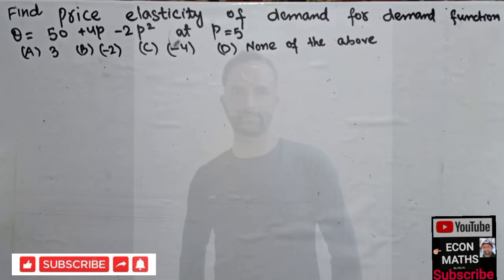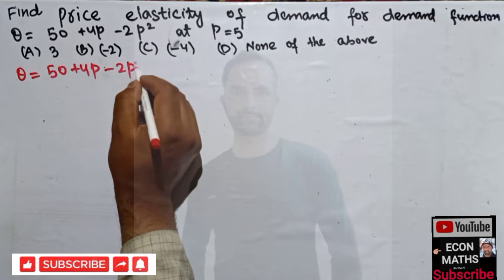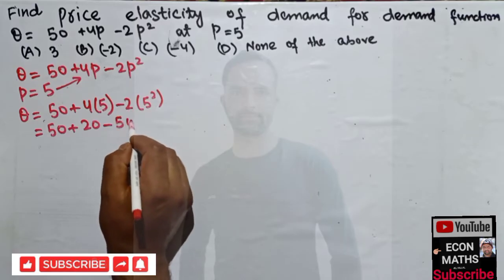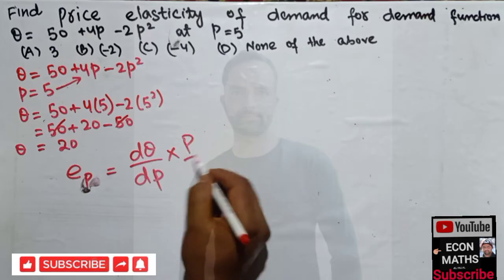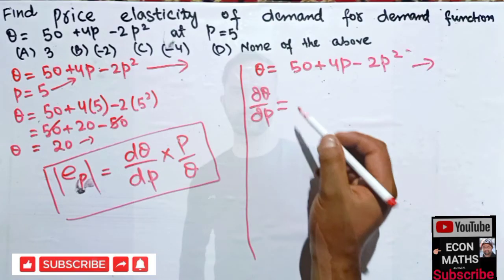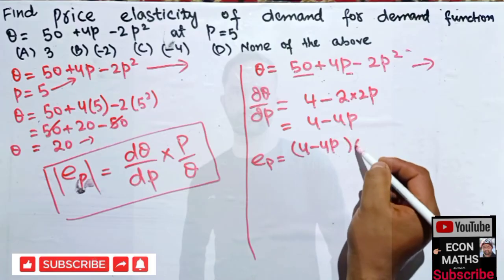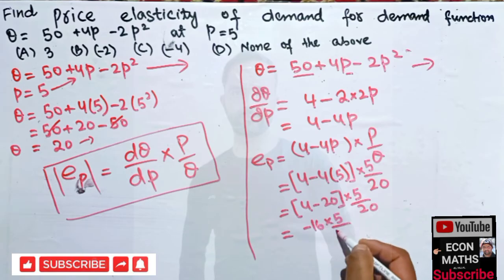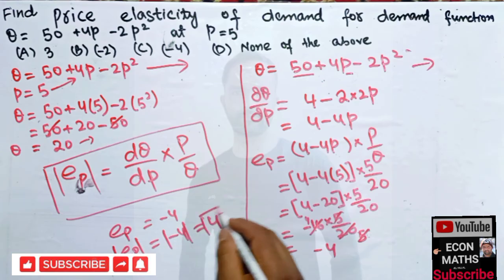Find price elasticity of demand for a demand function given by Q=50 +4P -2P² at P=5